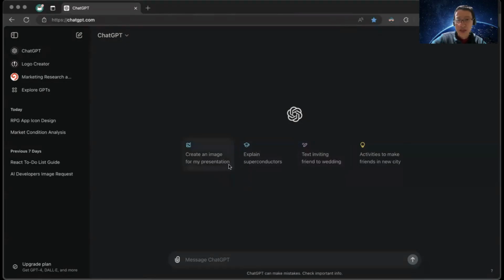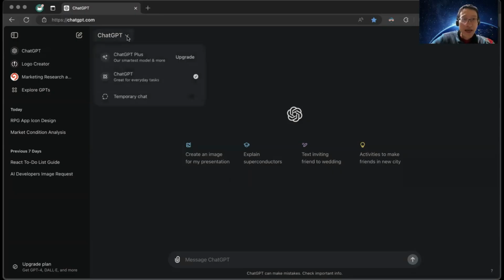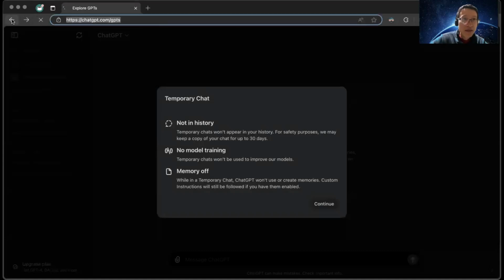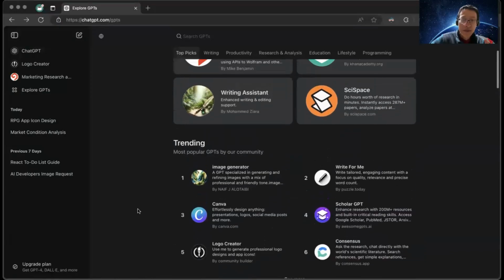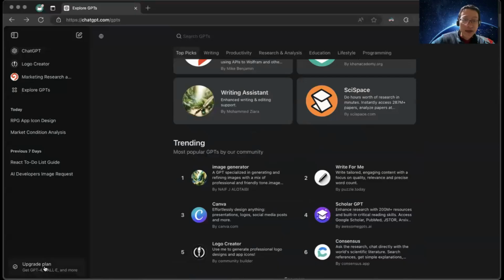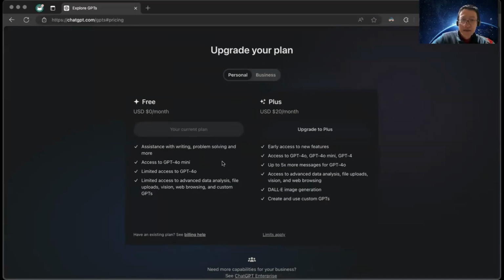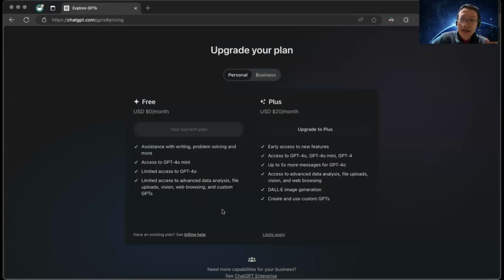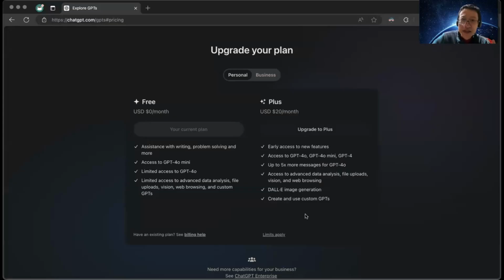Walk through the ChatGPT Interface